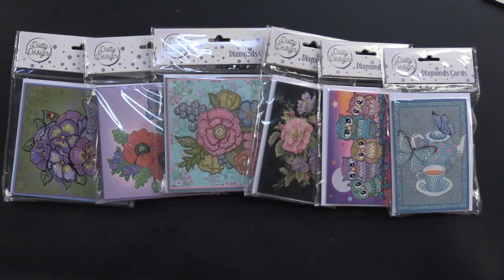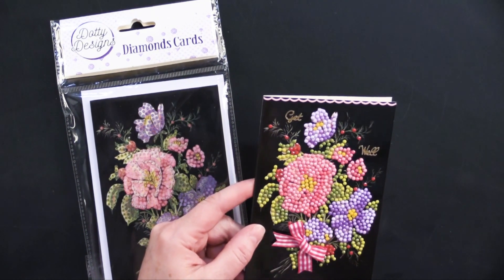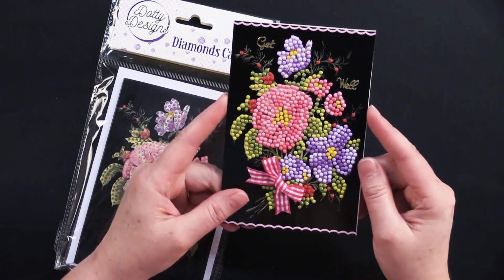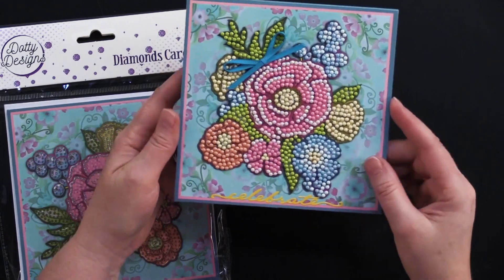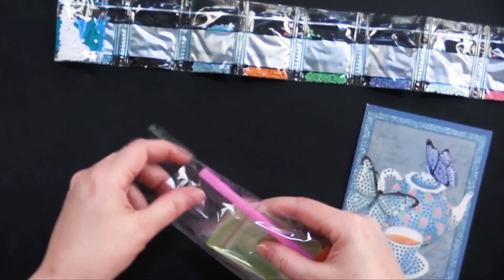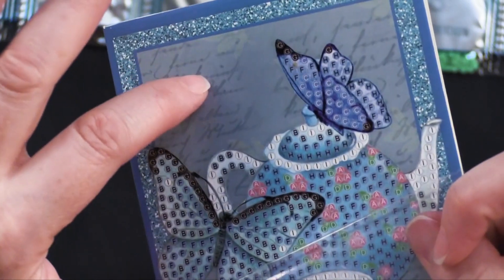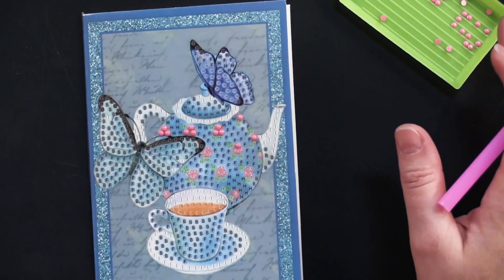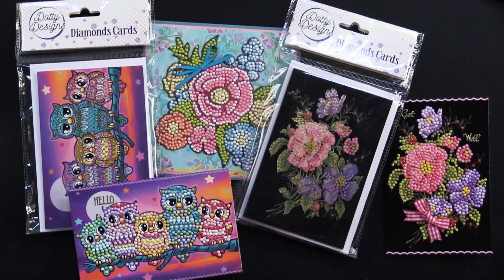Diamond Painting Diamond Card Kits by Dotty Designs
｡･:*:･ﾟ★,｡･:*:･ﾟ☆｡･:*:･ﾟ★,｡･:*:･ﾟ✧ :*ﾟ:*:✼✿

｡･:*:･ﾟ★,｡･:*:･ﾟ☆｡･:*:･ﾟ★,｡･:*:･ﾟ✧ :*ﾟ:*:✼✿

｡･:*:･ﾟ★,｡･:*:･ﾟ☆｡･:*:･ﾟ★,｡･:*:･ﾟ✧ :*ﾟ:*:✼✿

｡･:*:･ﾟ★,｡･:*:･ﾟ☆｡･:*:･ﾟ★,｡･:*:･ﾟ✧ :*ﾟ:*:✼✿